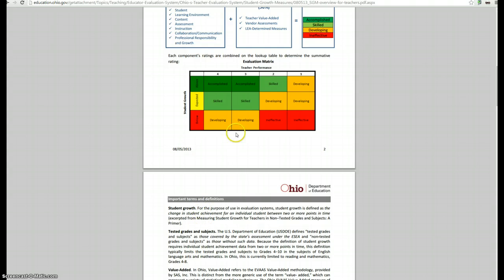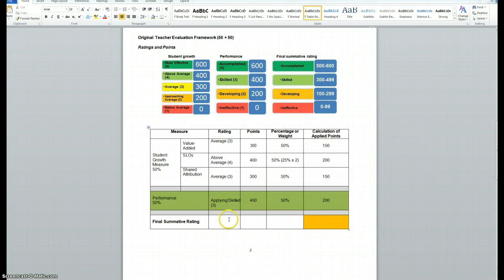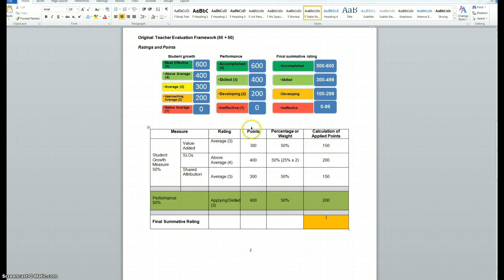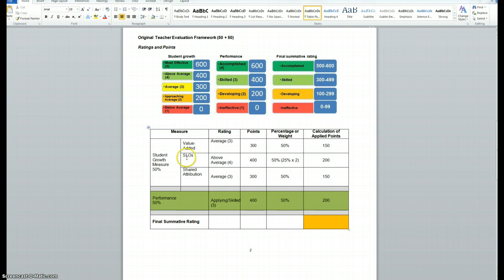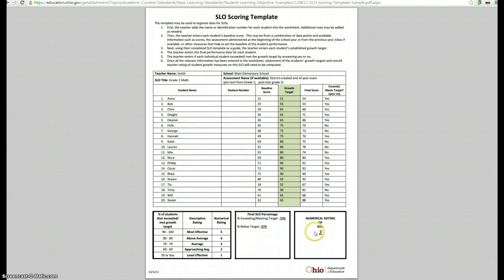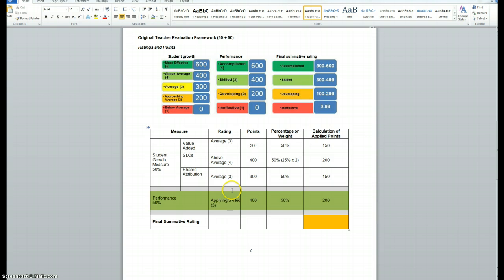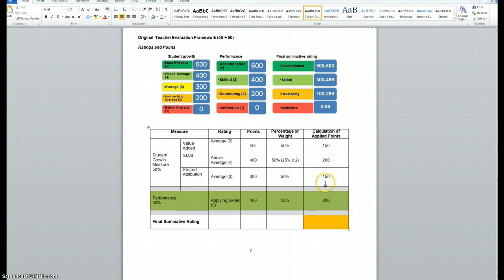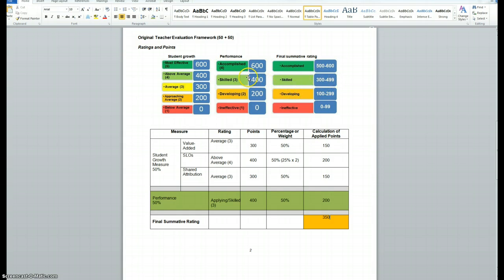New Formula for OTES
Thsi 5 minute screencast explains how a teacher's overall evaluation will be determined in OTES.